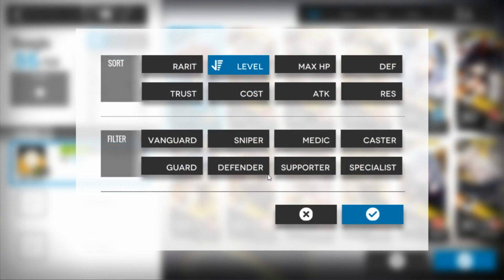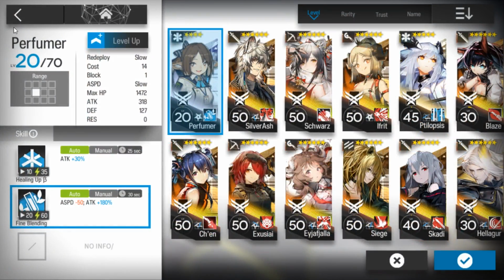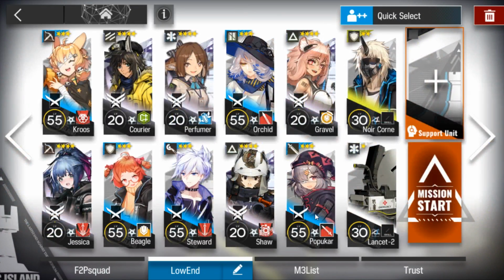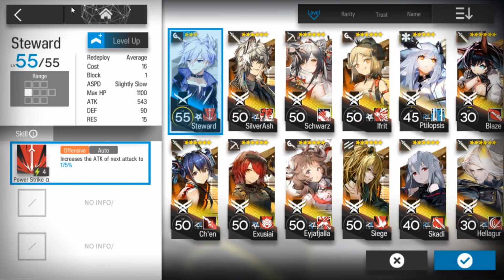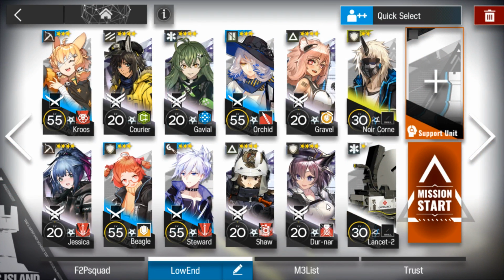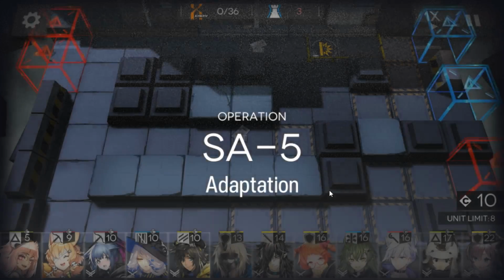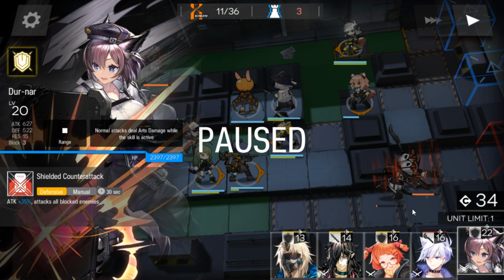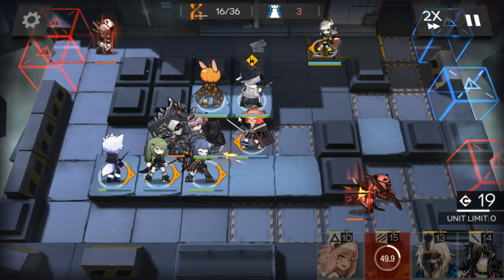【明日方舟/Arknights】[SA-5] - Low End Squad - Arknights Strategy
I made this with operators those are easy to find and replace, so if you have better operators of the same category, you can replace them.
It's not essential to follow the steps perfectly.